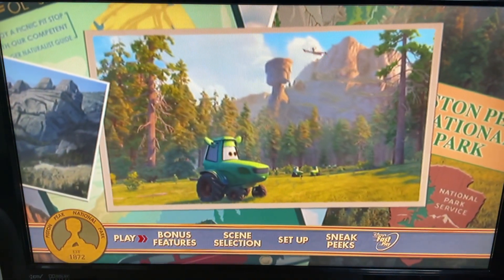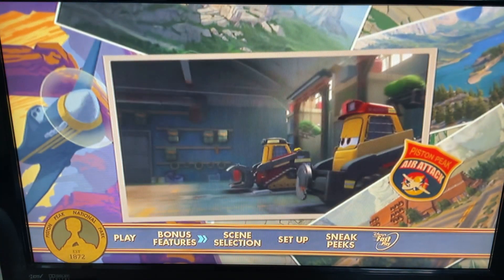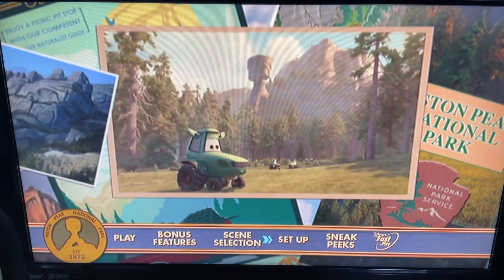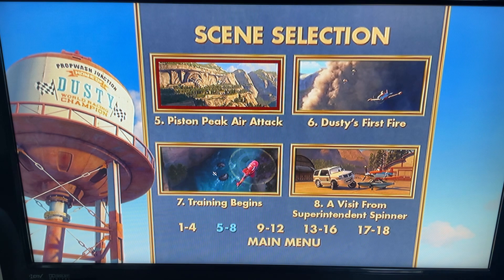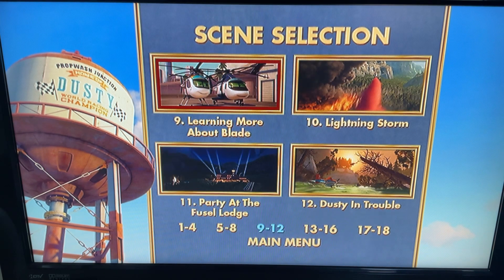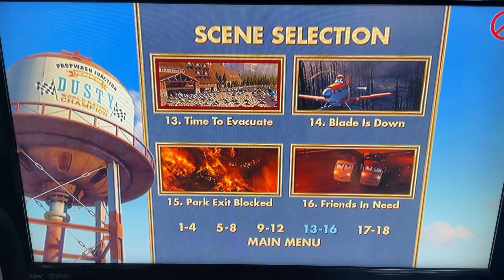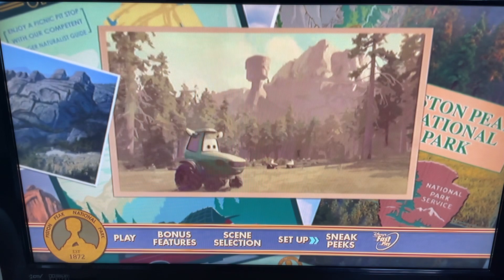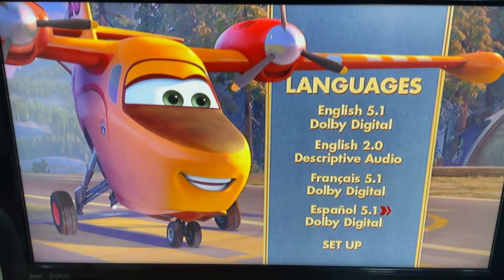Planes: Fire & Rescue 2014 DVD Menu Walkthrough